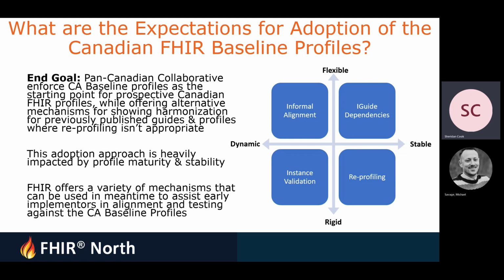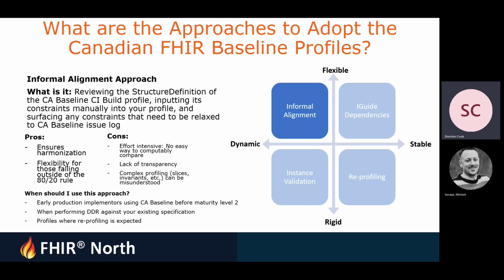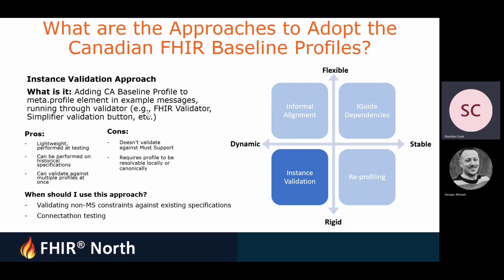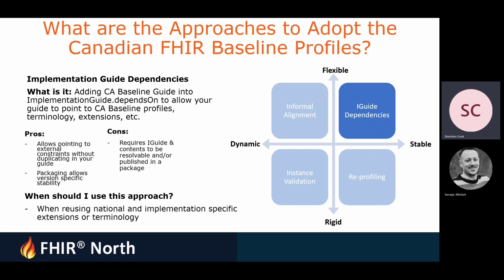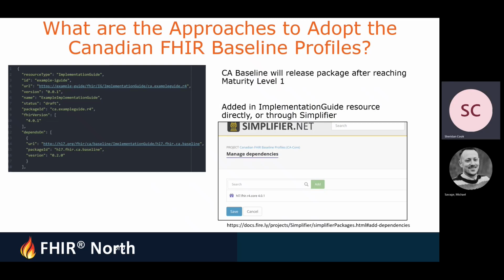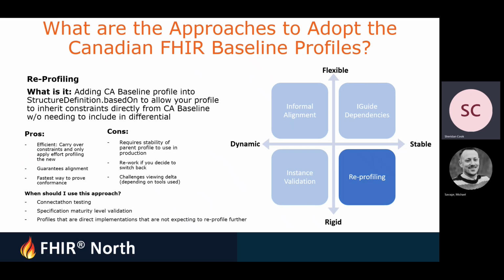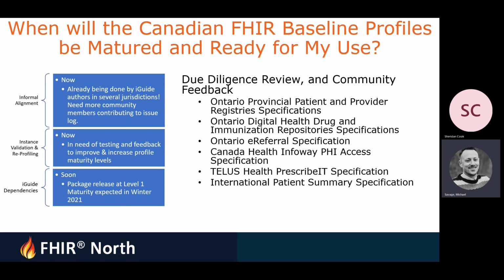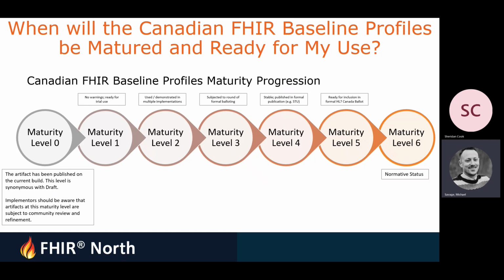FHIR North | Canadian Baselines